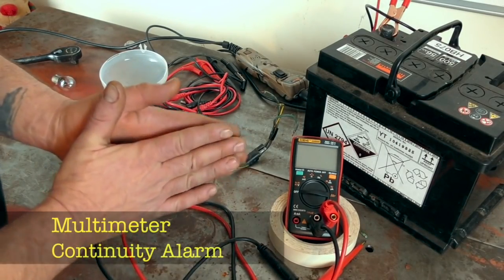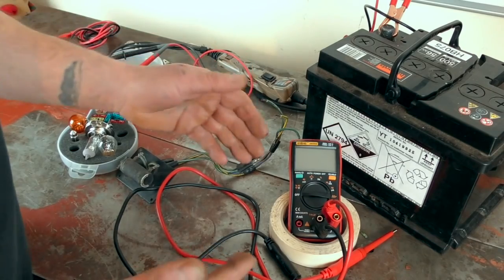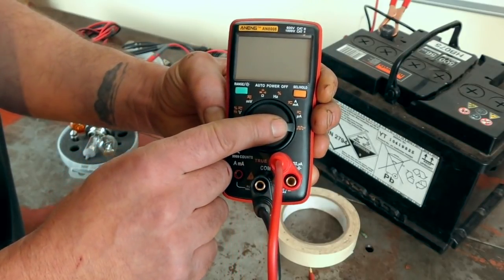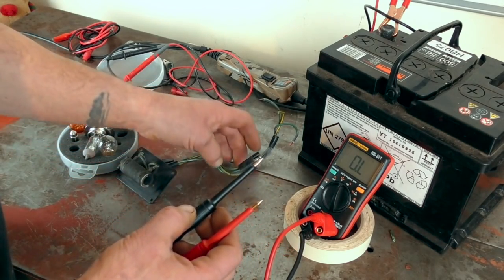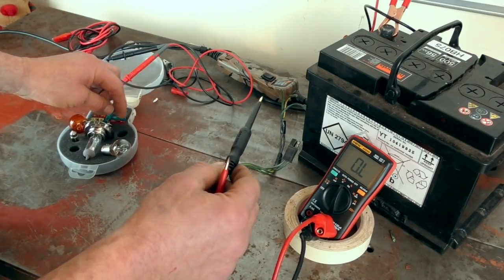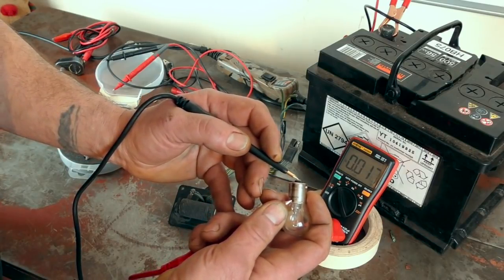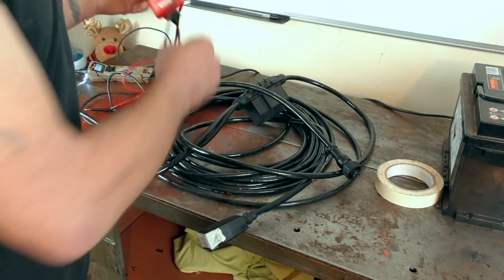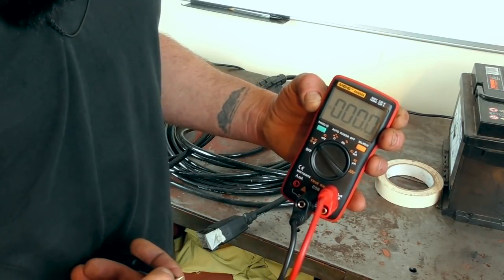Multimeter - Using Ghost Voltage Set to Check Wiring Continuity.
This video covers briefly the murky world of checking continuity of wiring.  We'll get into shorts to earth and broken wiring later, however, we've just got to understand the capability of the kit.